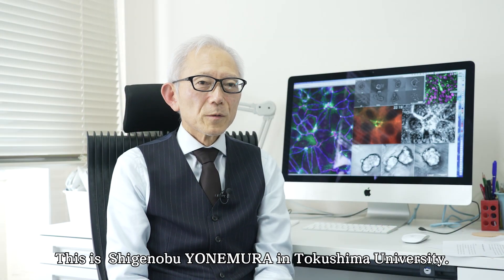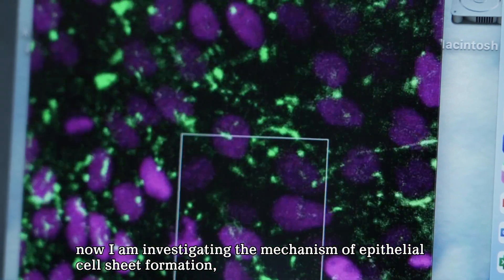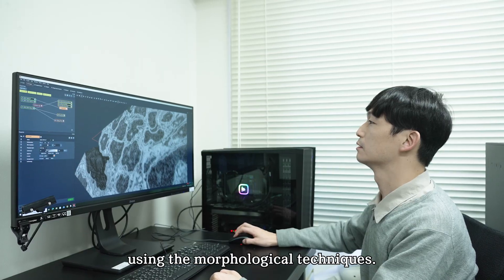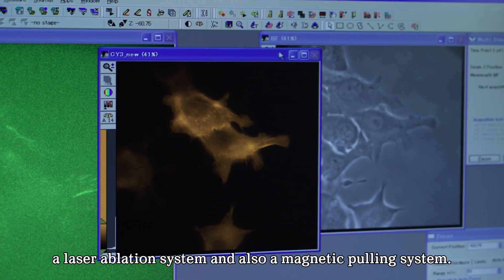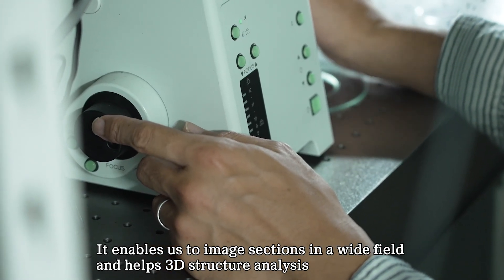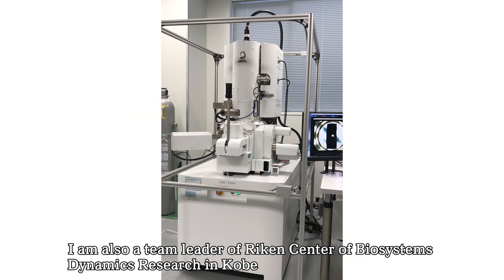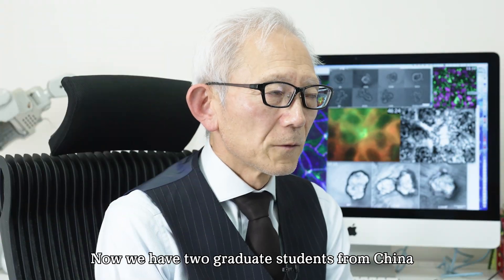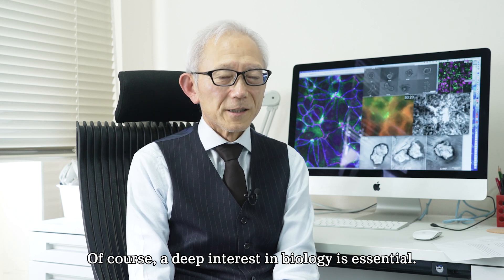Professor YONEMURA Shigenobu and His Research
Professor YONEMURA Shigenobu introduces his research.
Graduate School of Biomedical Sciences, Medical Science, Department of Cell Biology